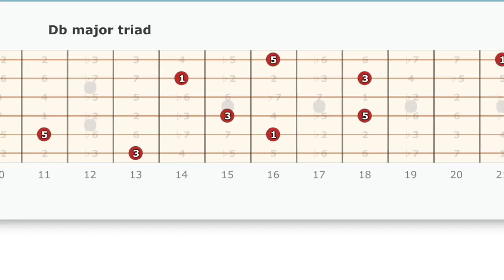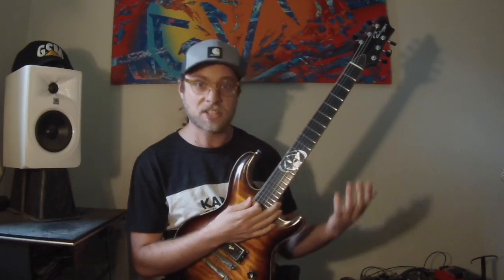Guitarists wanting to Master Improvisation, this video will change your life